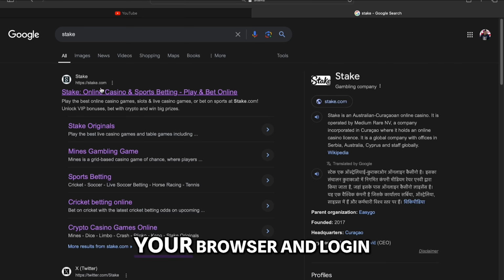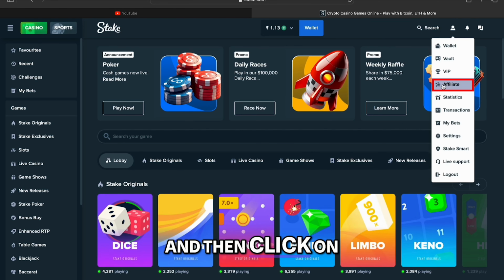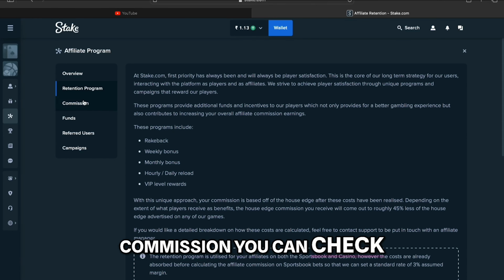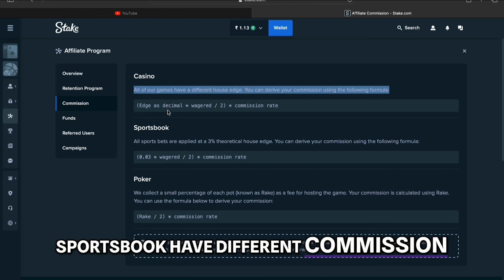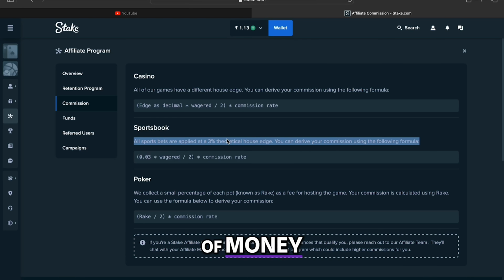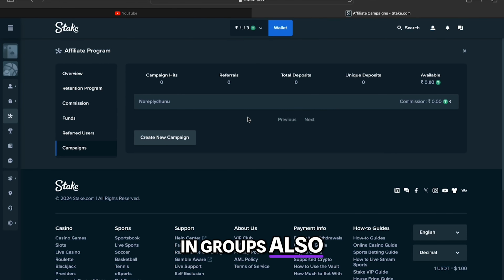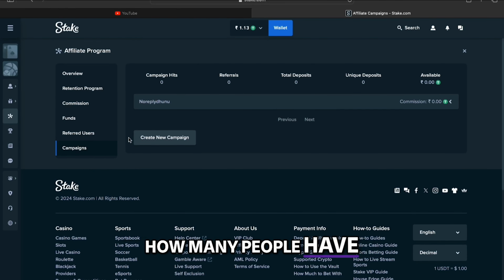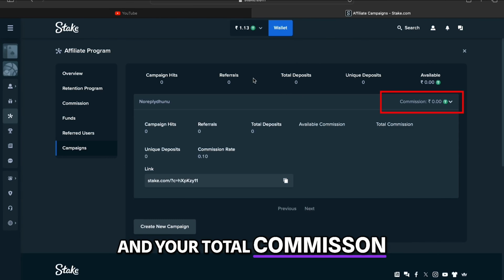How to Become a Stake Affiliate: Step-by-Step Guide for Beginners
In this video, I'm going to show you how to become a Stake affiliate, step by step. Whether you're a beginner or looking to expand your affiliate partnerships, this guide will walk you through the entire process. Learn how to sign up, customize your commissions, and maximize your earnings. Got any questions or need further assistance?